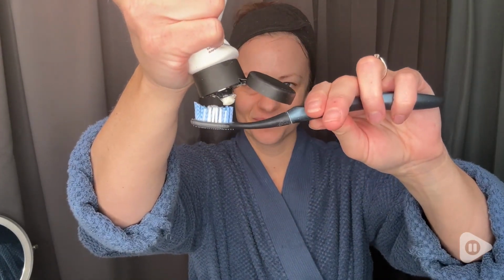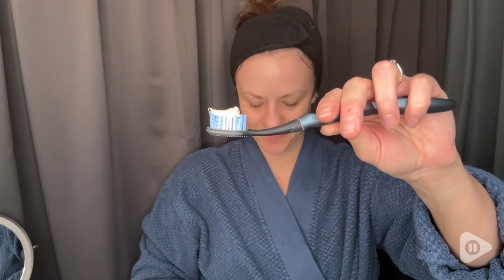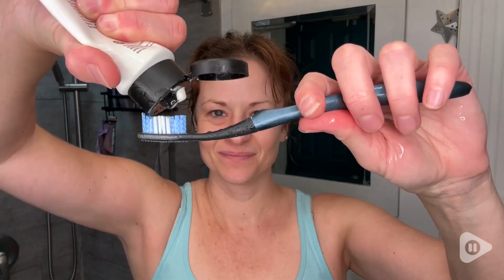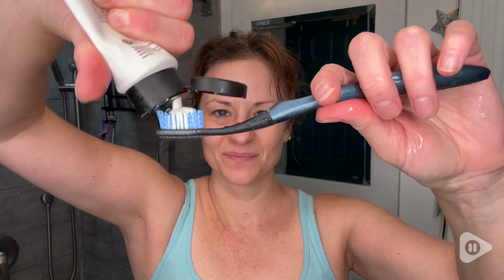doTERRA On Guard Toothpaste | Our Point Of View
doTERRA On Guard Toothpaste

(Commissionable Links)

Proprietary doTERRA On Guard essential oil blend of Wild Orange, Clove, Cinnamon, Eucalyptus, and Rosemary cleans and freshens breath
Hydroxyapatite helps to preserve the teeth enamel’s original composition to maintain healthy teeth
Myrrh is beneficial for oral hygiene
Peppermint essential oil, combined with the doTERRA On Guard essential oil blend, leaves your breath cinnamon-mint fresh
Natural xylitol sweetener adds to a great overall flavor while helping to keep the teeth and gums clean